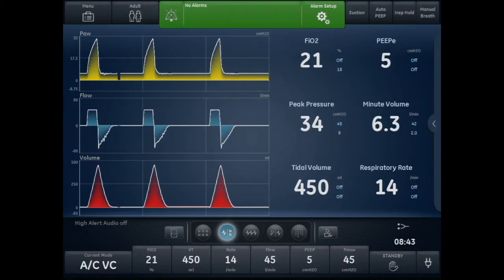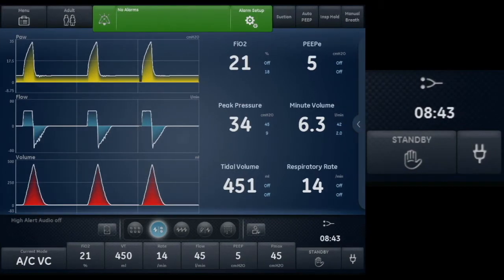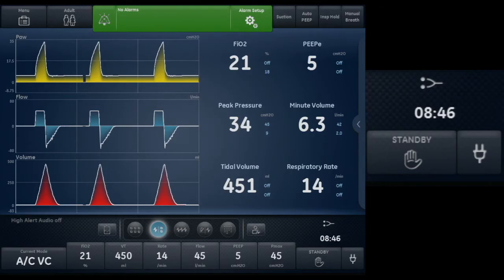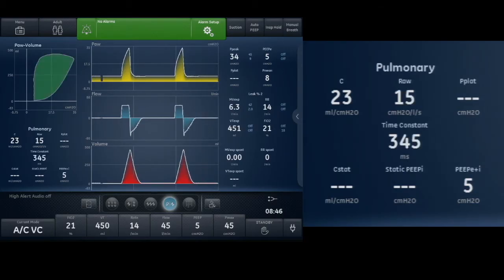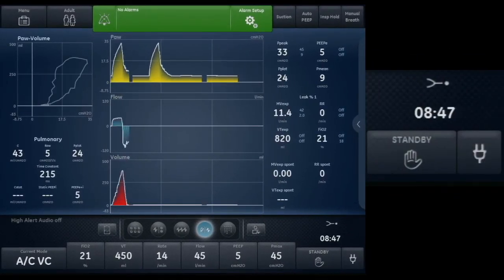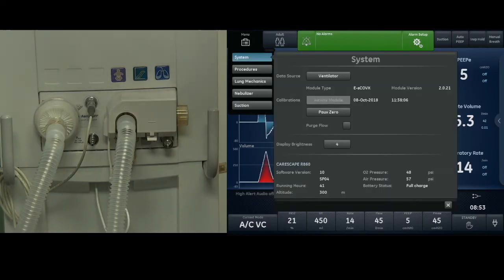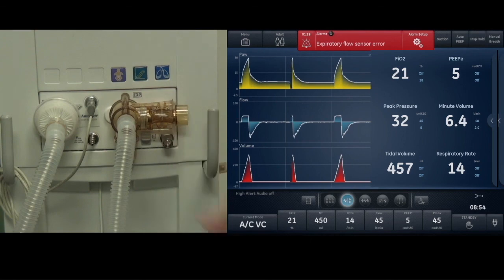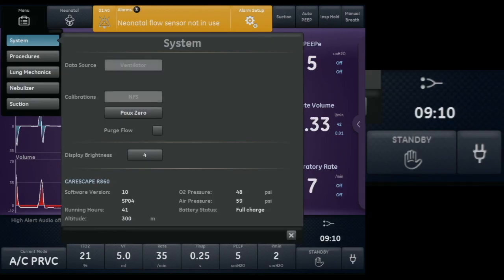Setting Ventilator Data Source